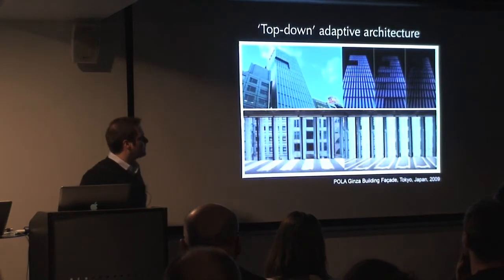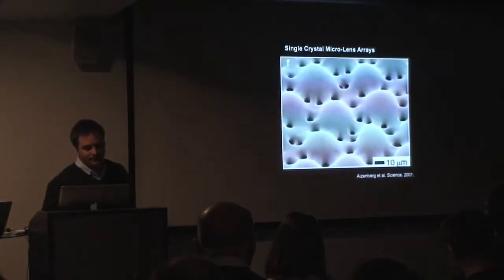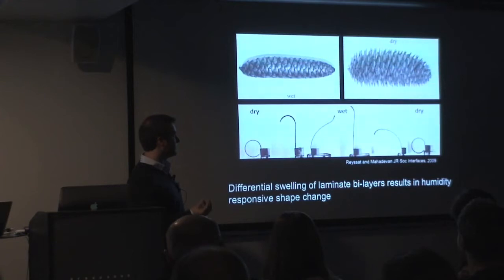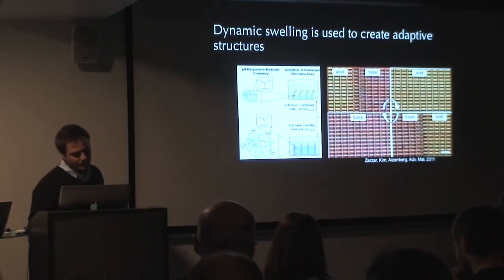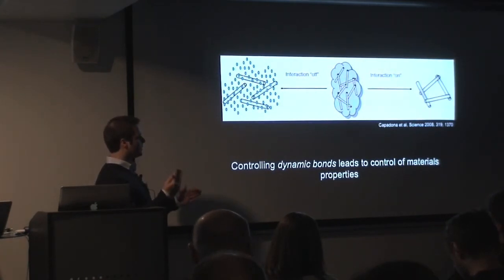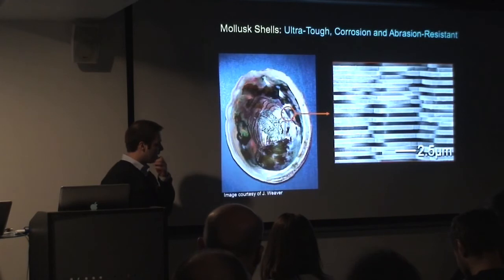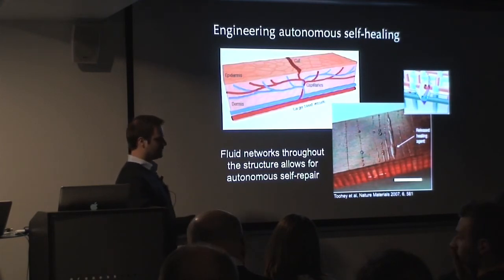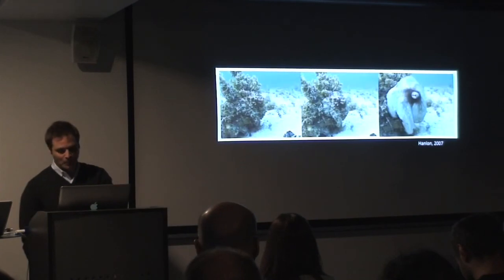Ian Wheeldon & Ben Hatton, Wyss Institute at The Building Centre 2011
Ian Wheeldon & Ben Hatton from the Wyss Institute for Biologically Inspired Engineering at Harvard University present at the Adaptive Architecture conference at The Building Centre.